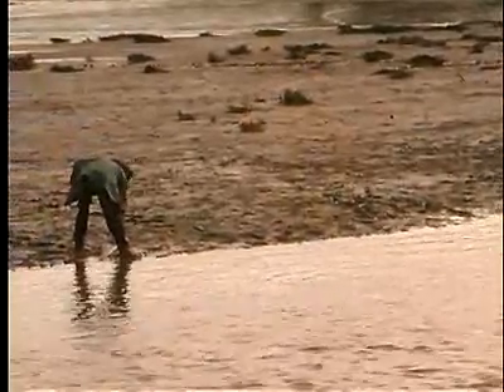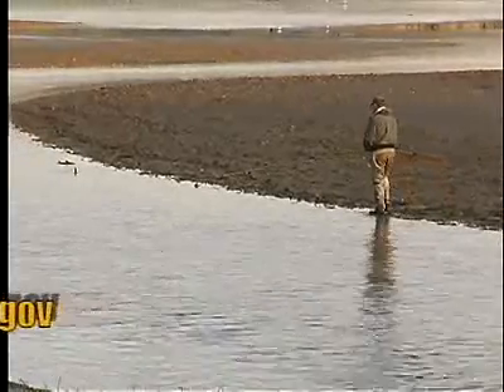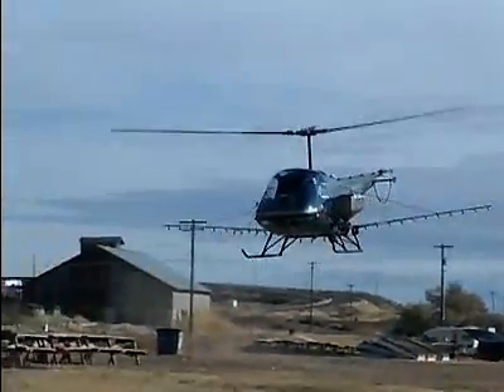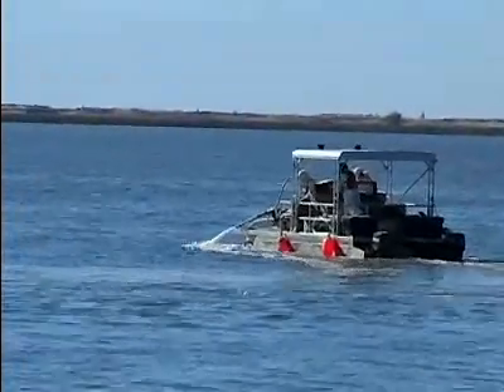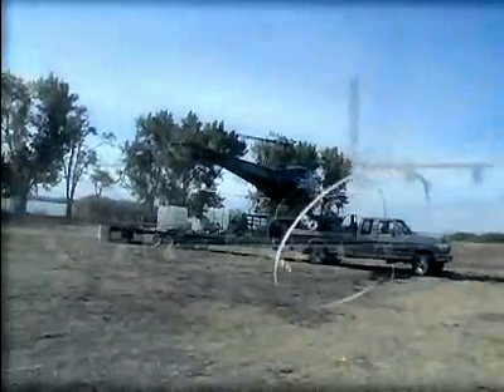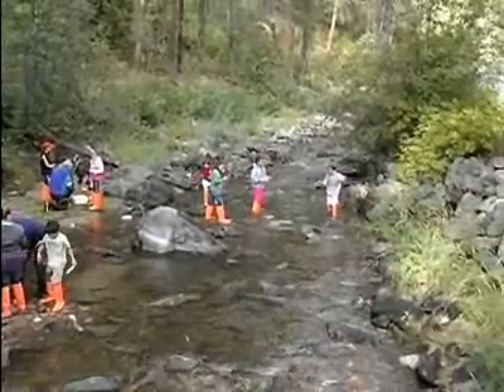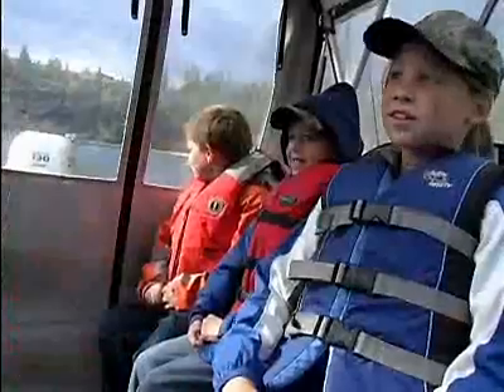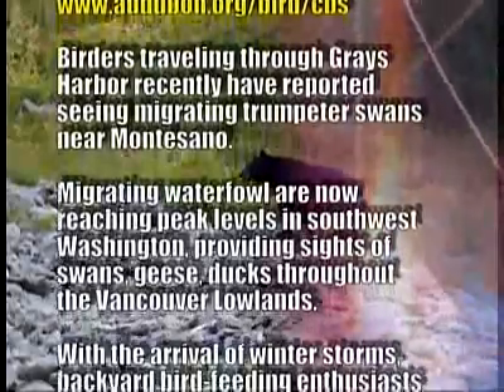Wild About Washington: December 2007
Hosted by Trisha Lamb, WDFW Human Resources, Olympia

Features include:

- The bite is on for Puget Sound chum. Interview with Hal Michael, WDFW fish biologist

- Eastern Washington's Sprague Lake gets a "make-over." Chris Donley WDFW fish biolgost

- Fishing opportunities across Washington this month

- Grade school students learn firsthand about water and fish thanks to Water Fest and the staff of the Sherman Creek Hatchery. Mitch Combs, WDFW hatchery manager

- Watchable wildlife opportunities across Washington